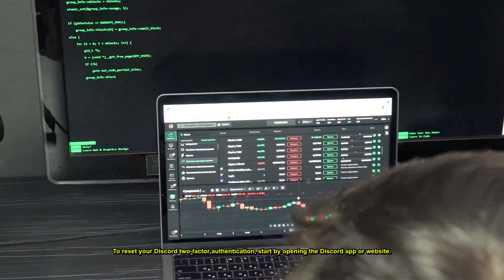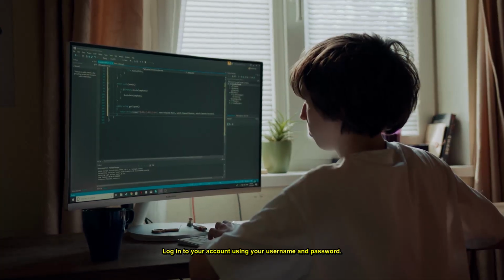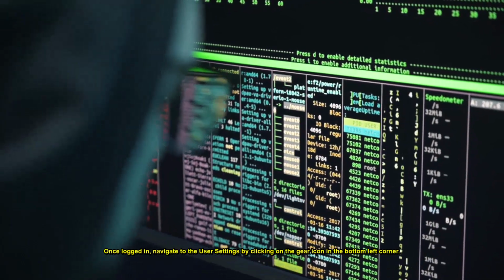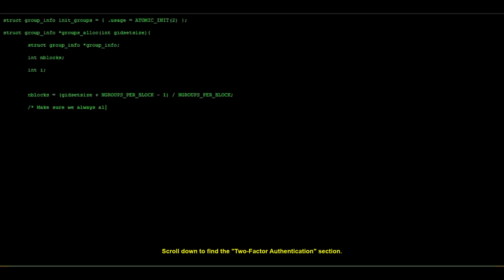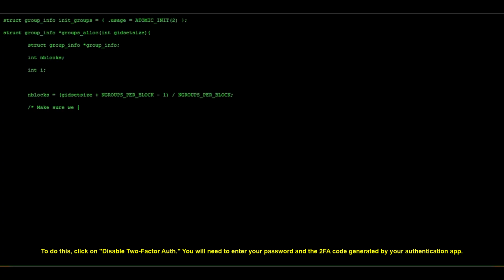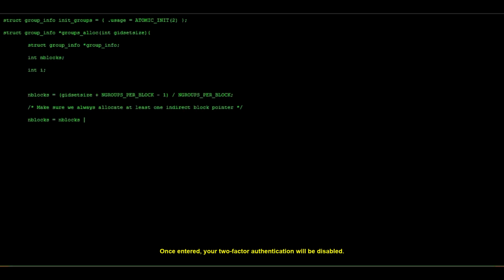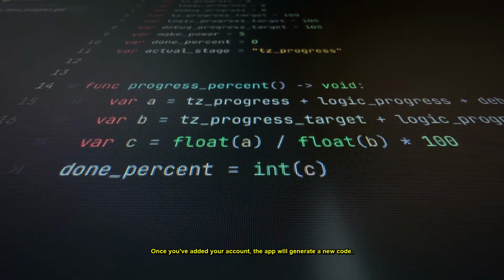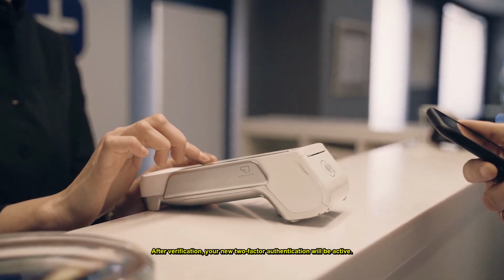How to reset Discord 2FA - Tested Method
In this video, we delve into the step-by-step process of resetting your Discord Two-Factor Authentication (2FA) using a tested and reliable method. Whether you've lost access to your authentication app or are facing issues with your 2FA codes, we've got you covered! Watch as we guide you through the resetting process, ensuring you can regain access to your Discord account safely and efficiently.